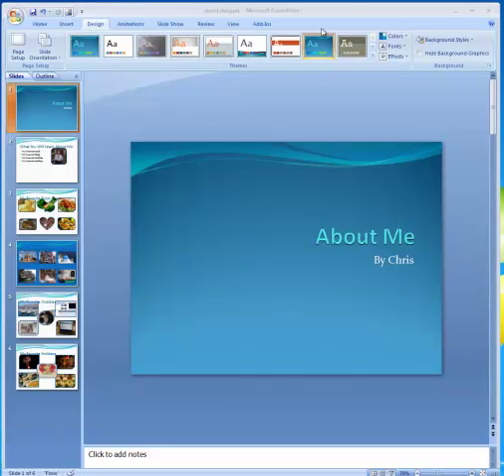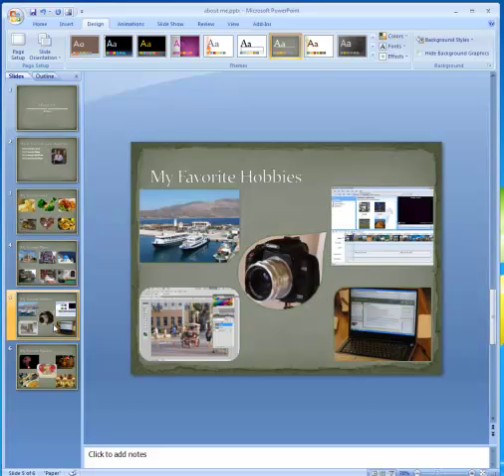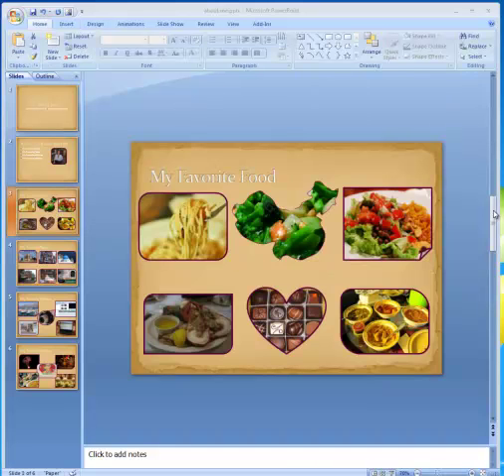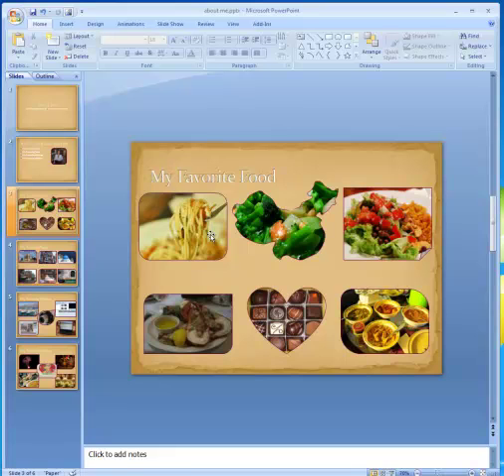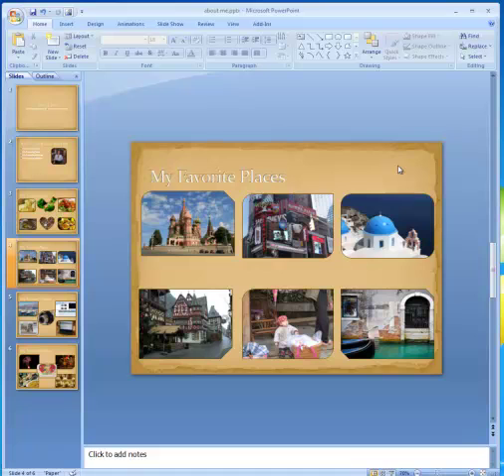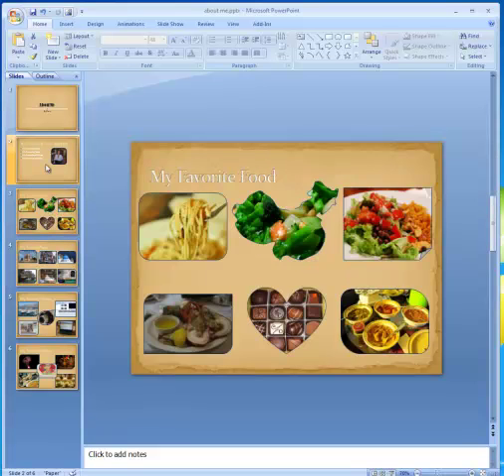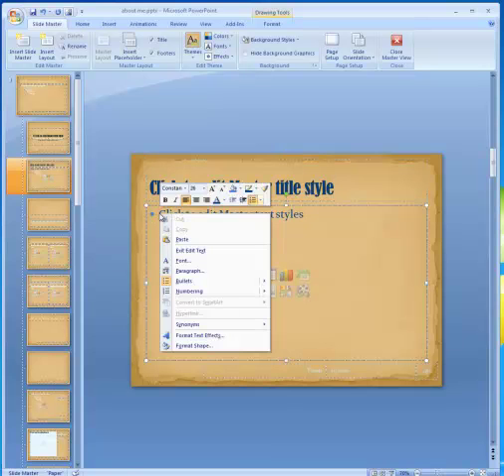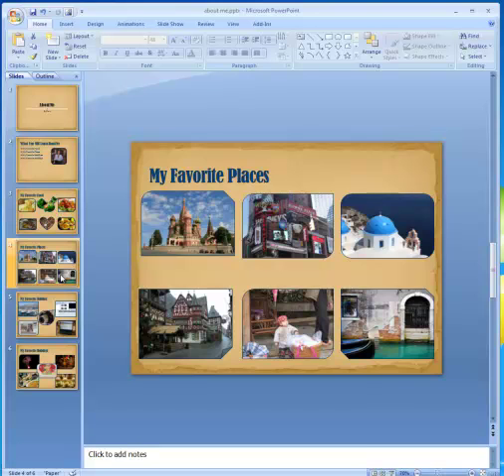PowerPoint 5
This is a video in a series of lessons necessary to create an attractive presentation in Microsoft PowerPoint 2010.